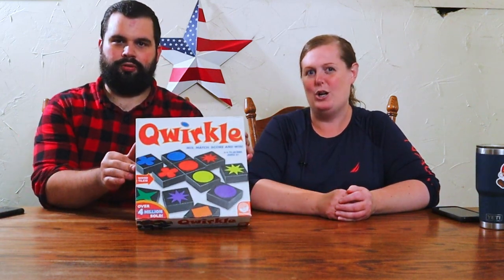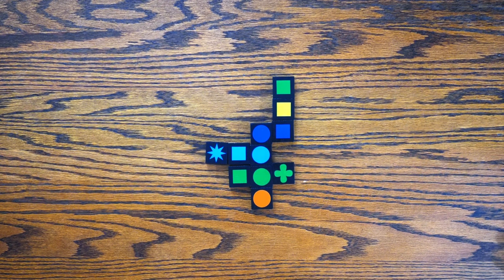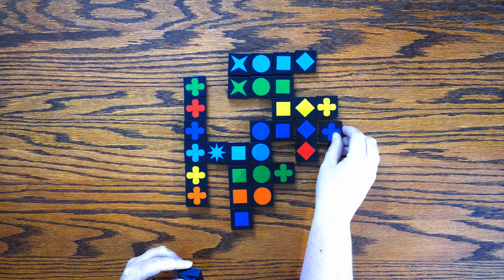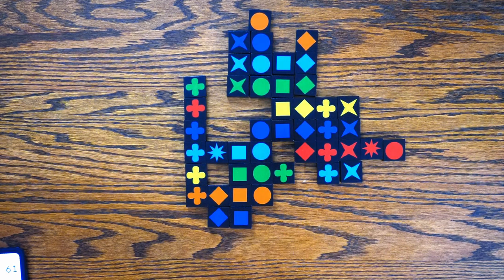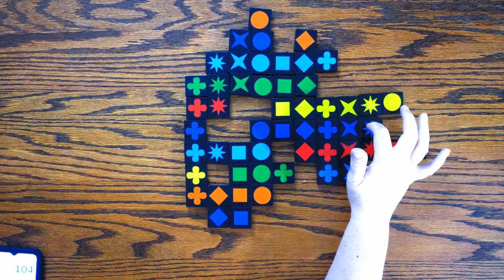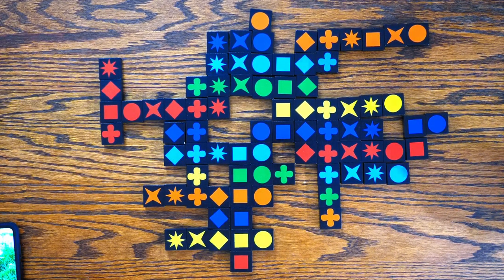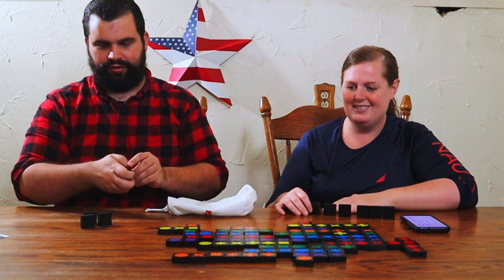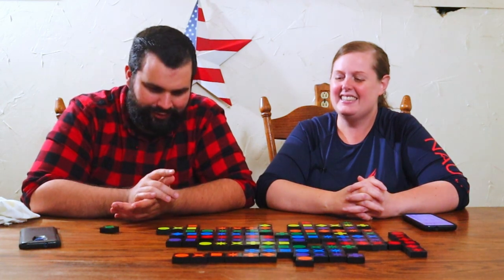Qwirkle: Playthrough: Board Game Knights of the Round Table